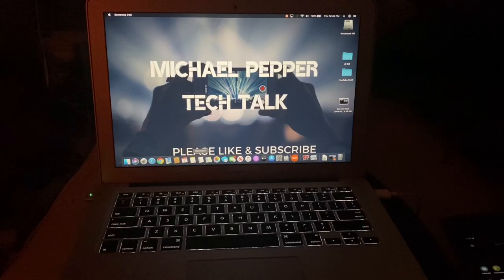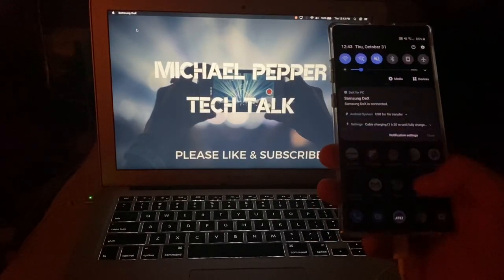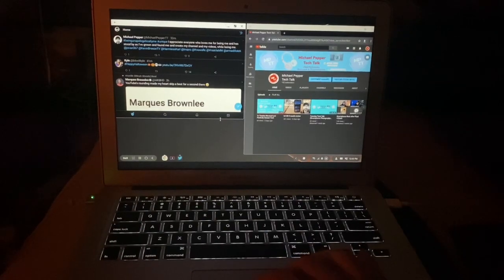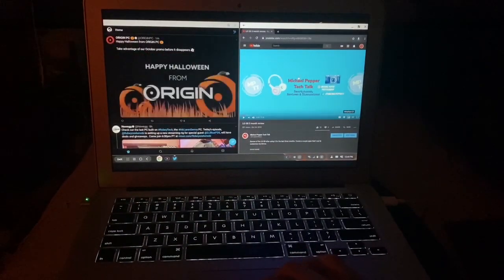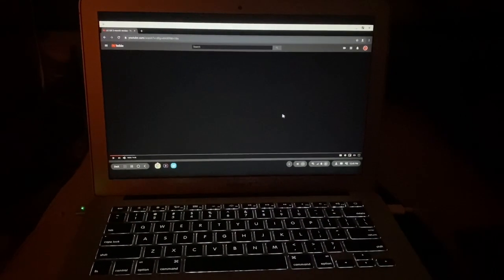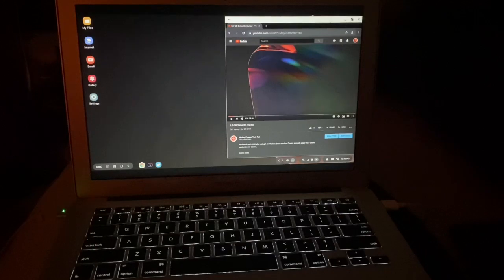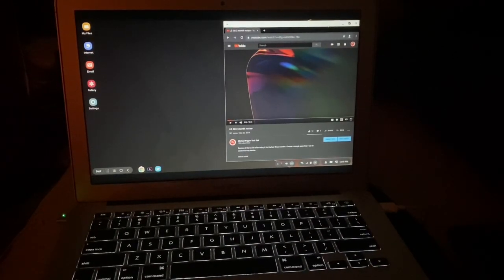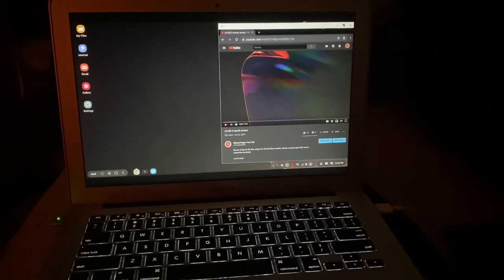Dex on MacBook Air 2013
Here’s a demonstration of what it’s like to use Samsung’s Dex on my 2012 MacBook Air. It’s supported by the S10 and Note 10 line. Depending on the power of your computer, your experience may vary. It’s handy for situations when you want to use what’s on your phone, but on a lager display and true multitasking.  I would recommend it for anyone who wants to be able to take advantage of their phone’s data connection, while they’re out and about or for instance, your internet is down, you can still take advantage of your phones data. I hope that this was informative and you all enjoyed it. As always, good day and God bless!

Instagram: Michael Pepper Photography
Facebook: Michael Pepper Tech Talk